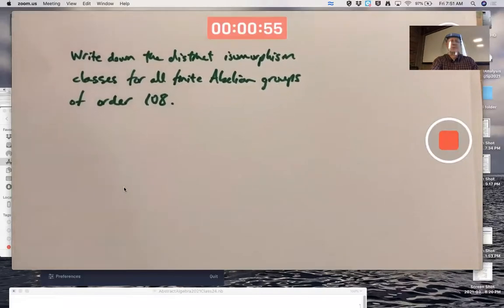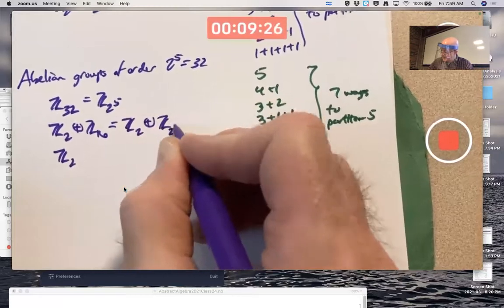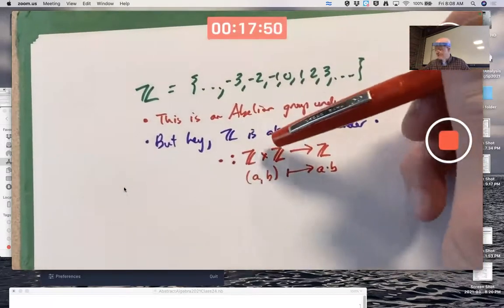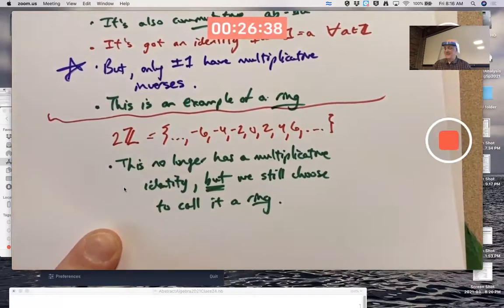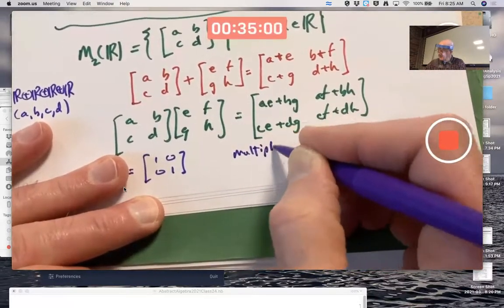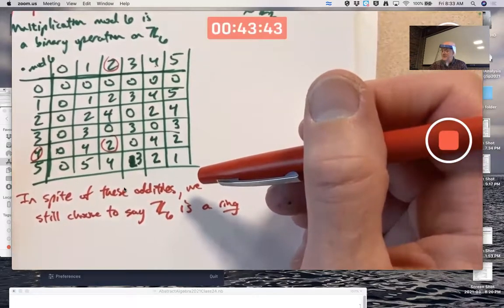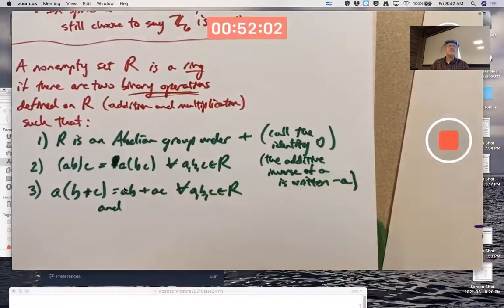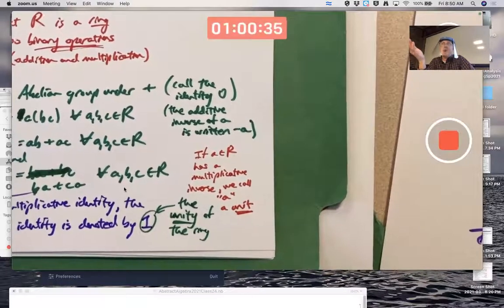Abstract Algebra: Abelian Groups of Order 108 and 32, Ring Examples, Ring Definition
Up to isomorphism, there are 6 Abelian groups of order 108=2^2*3^3 and 7 Abelian groups of order 32=2^5. We also work through ring examples and construct the definition of a ring based on the examples.

⏱️TIMESTAMPS⏱️
(0:00) Abelian groups of order 108=2^2*3^3 (up to isomorphism)
(4:30) The exponent 2 can be partitioned in 2 ways.
(5:24) The exponent 3 can be partitioned in 3 ways.
(5:57) There are 5 partitions of 4 and 7 partitions of 5.
(7:47) Abelian groups of order 32=2^5 (up to isomorphism).
(10:50) There are 7*7=49 Abelian groups of order 2^5*3^5=7776.
(12:15) Ring theory
(13:26) Example 1: Z is a commutative ring with unity 1 (multiplicative inverses), under ordinary addition and multiplication. The only units with multiplicative inverses are 1 and -1.
(21:51) Example 2: 2Z (the even integers) is a commutative ring without unity.
(25:43) Example 3: M2(R) the ring of 2x2 matrices with real number entries under ordinary matrix addition and matrix multiplication.
(34:52) Example 4: Z6 under addition and multiplication mod 6.
(42:08) Zero divisors can exist in Rings (where the product of two nonzero elements is zero)
(43:48) Definition of a ring.
(52:34) The multiplicative identity is denoted by 1 (though this could be the identity matrix or the constant polynomial p(x)=1)
(55:31) Unity of a ring is the multiplicative identity, when it exists
(56:04) Units of a ring with unity are those with multiplicative inverses.
(57:35) 0 is never a unit (the additive identity never has a multiplicative inverse)
(58:46) A field is a commutative ring with unity whose nonzero elements form a group under multiplication (all the nonzero elements are units).